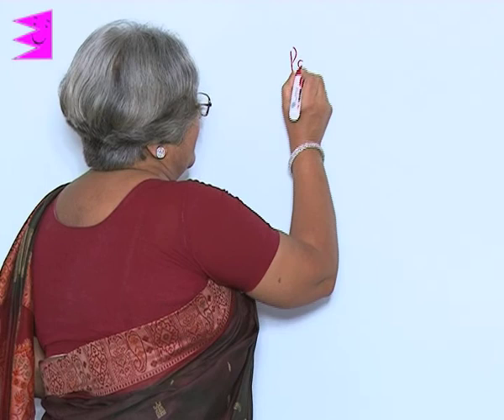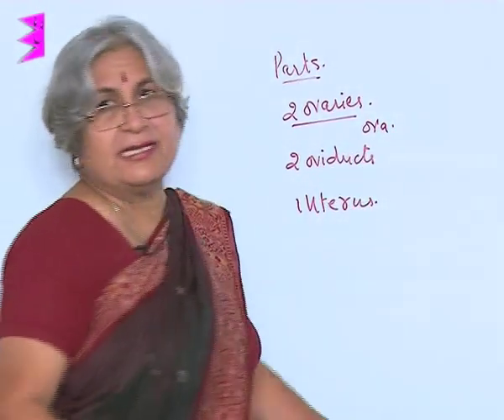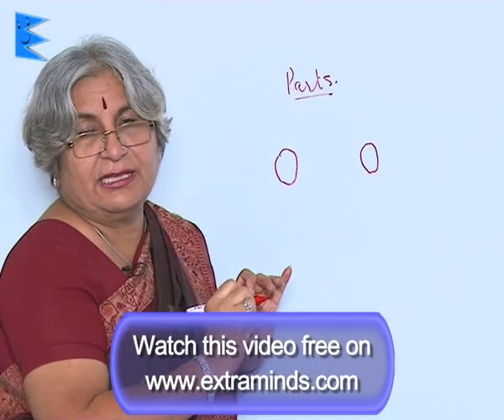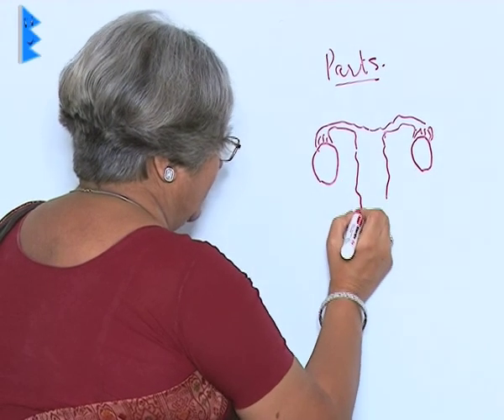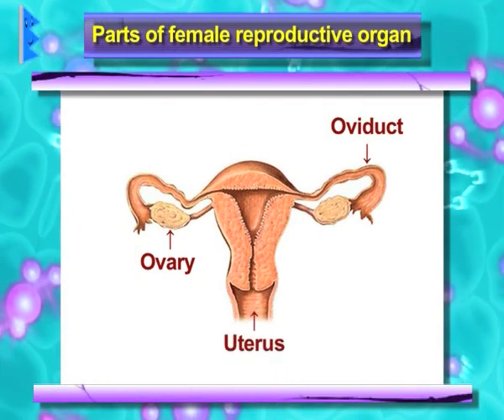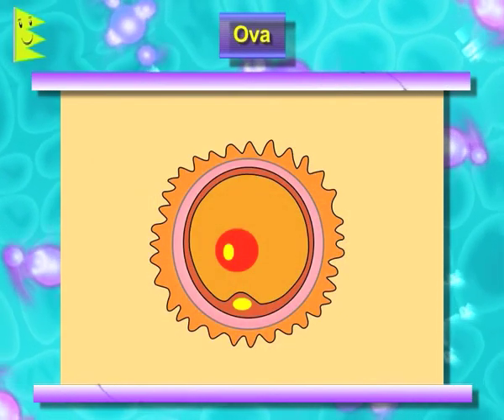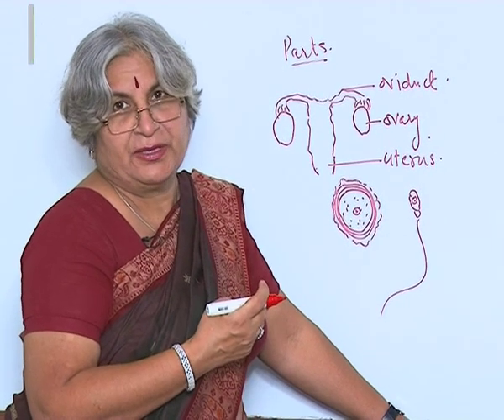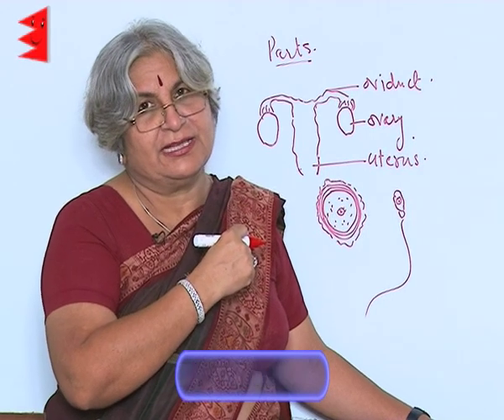CBSE Class 8 Science Reproduction in Animals Female Reproductive Organs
Chapter: Reproduction in Animals
Topic: Female Reproductive Organs